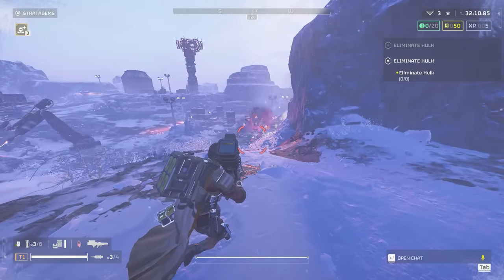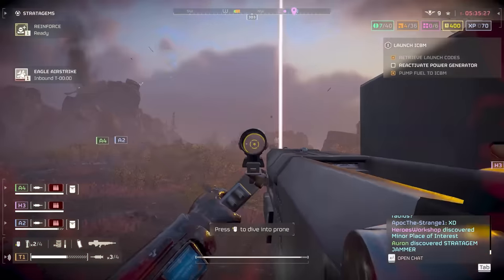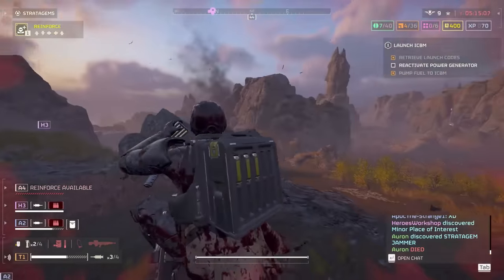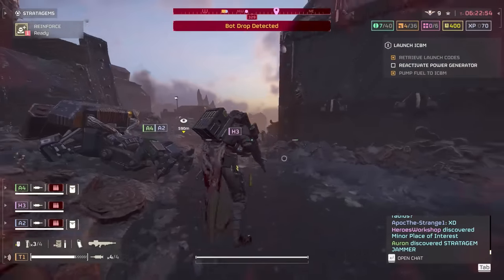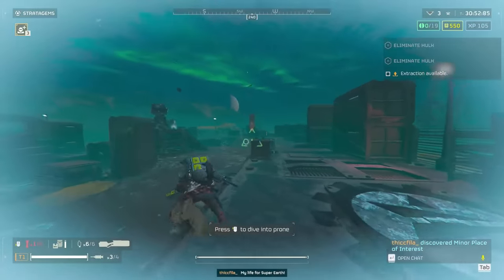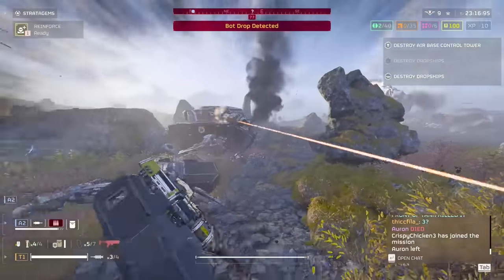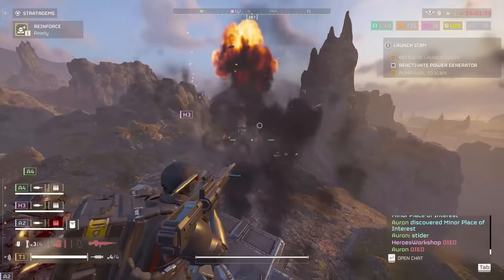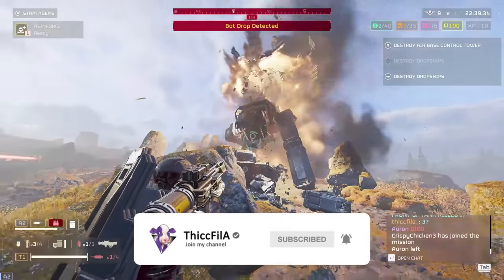How to Disable Flame Hulks, Devastators, and Tank Weakness Tips and Tricks Helldivers 2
This guide will show you the best strategy of how to deal with flame hulks rather than kill hulks! This can also be used to get the hulk achievement. We also show how to deal with devastators 10x easier! Especially heavy devastators with the ridiculous machine gun. And we even have a cool tip for tanks. Even a beginner can do this with some of the early support stratagems early on.

00:00 How To Disable Hulks, Devastators, and Tanks
01:20 Hulk Legs
02:12 Hulk Arms (achievement)
03:21 Use Judgement
03:42 How to Kill Hulks
03:55 Destroy Devestator Weapons
04:32 Primary Weapons vs Devastators
05:25 Tank Treads/Wheels
06:23 Tank Traps that Kill You
06:55 Start Shooting Enemies in different spots